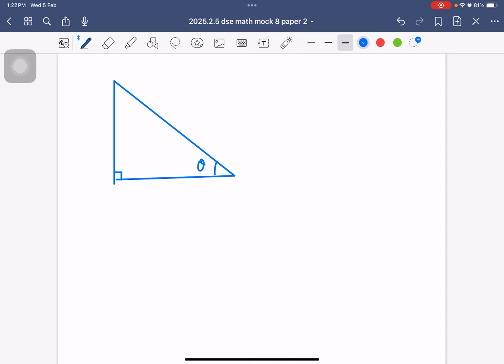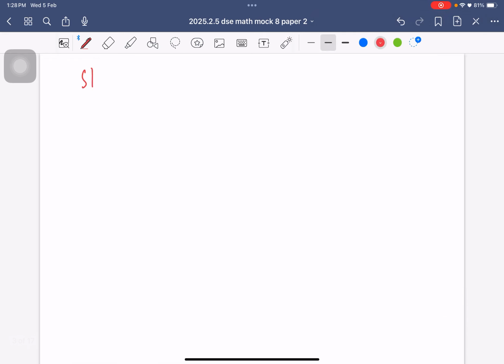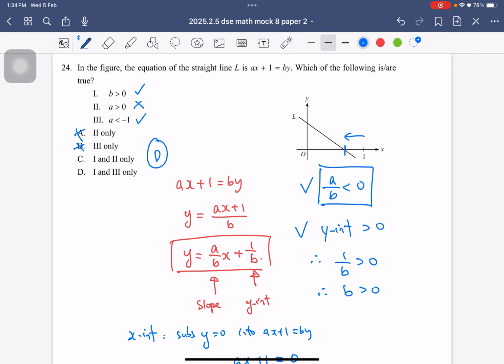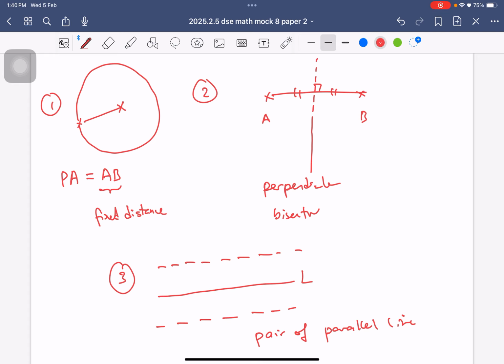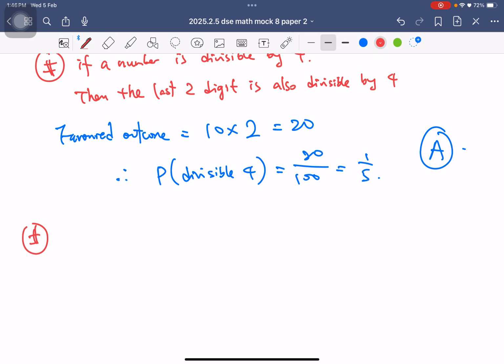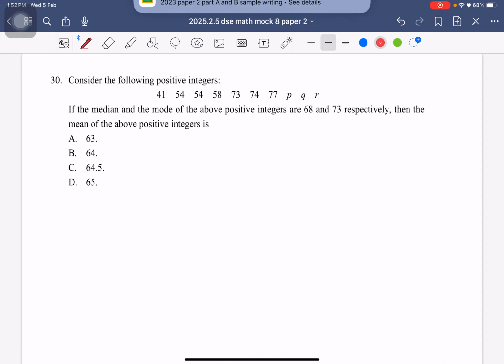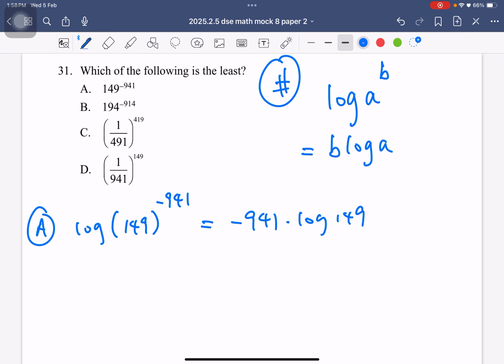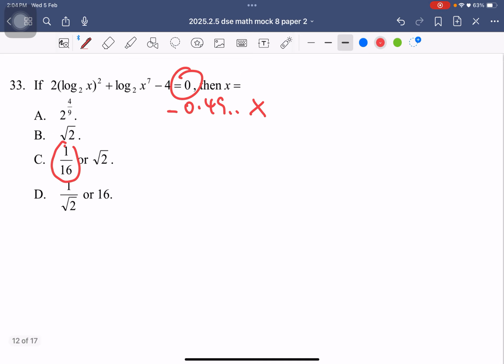5/2/2025 (6th lesson) mock 8 paper 2 Q23,24,25,26,28.29,30,31,33